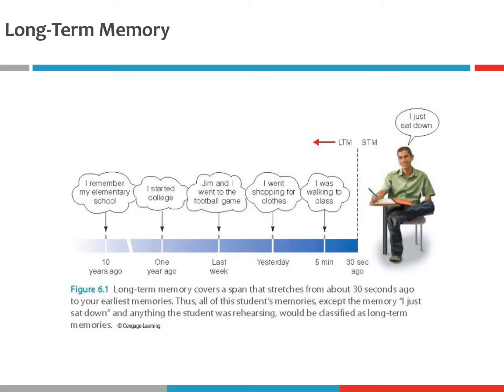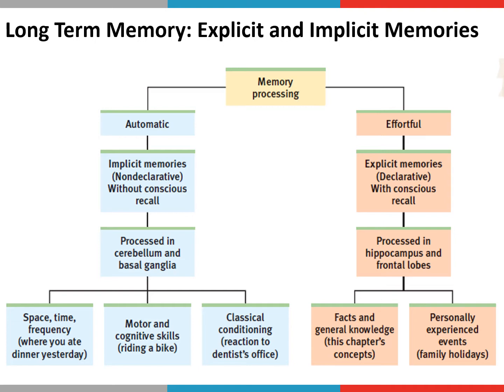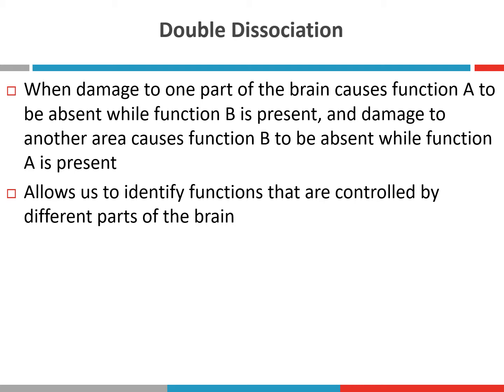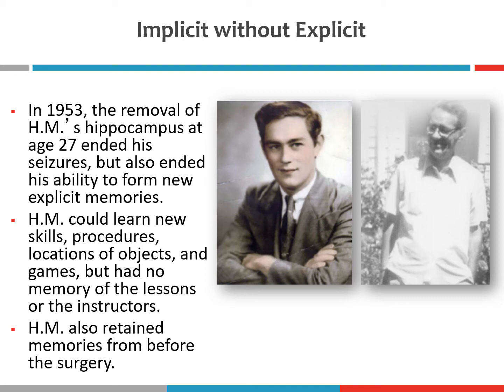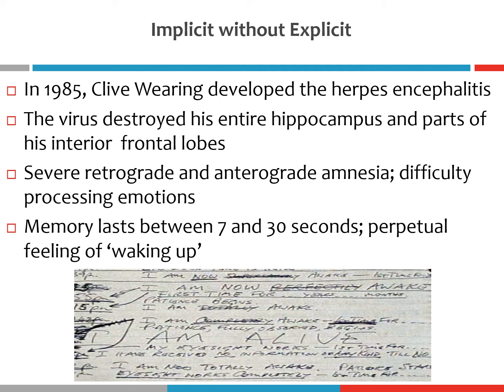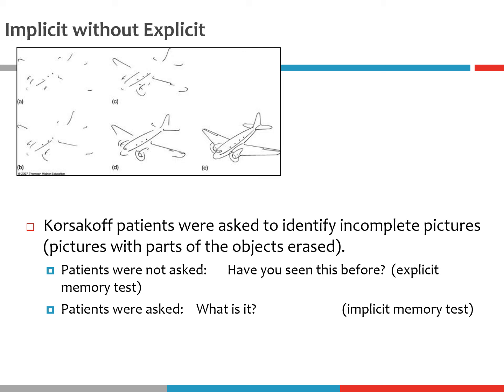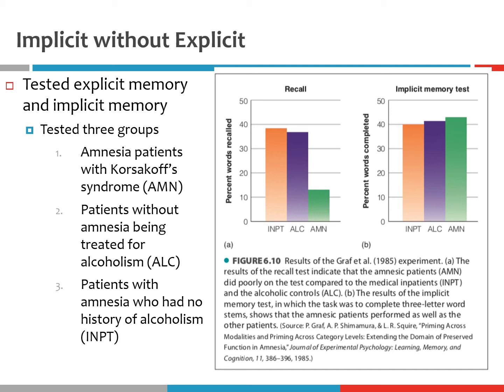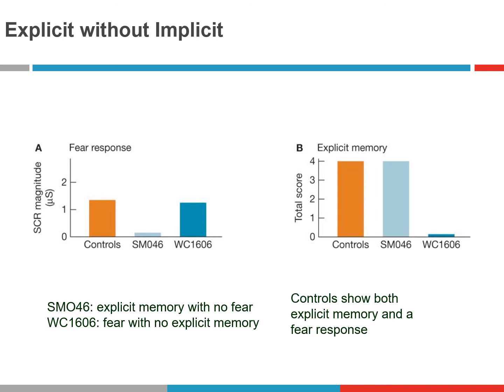LTM Explicit vs Implicit s21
Module 4 Cognitive Psychology Mercer University Spring 2021